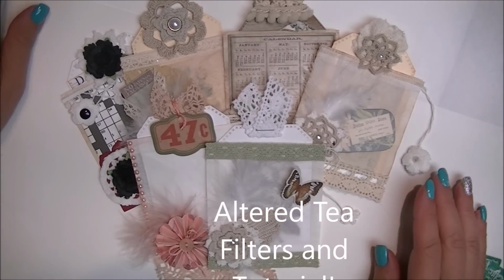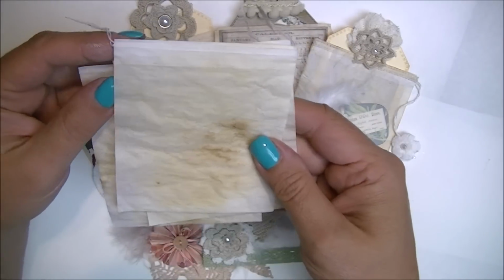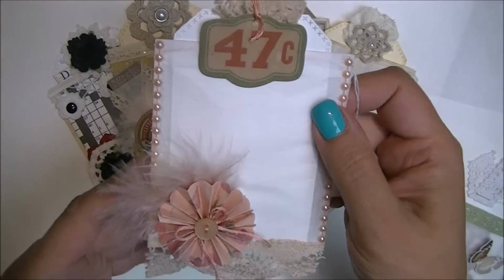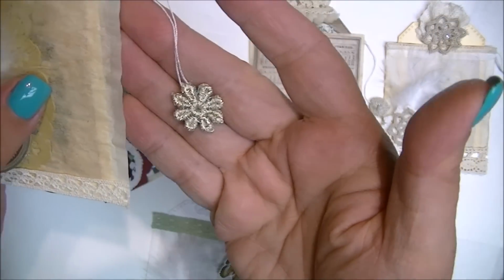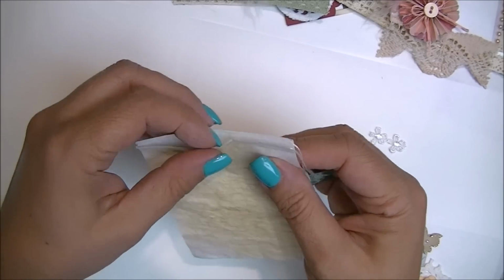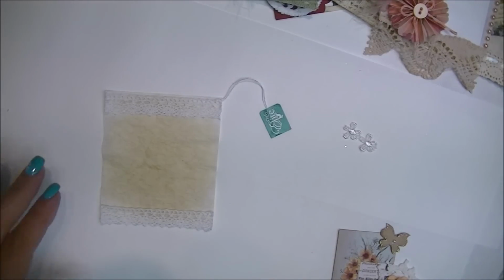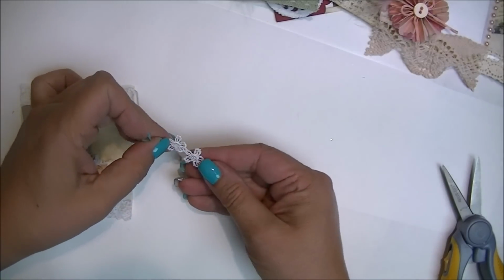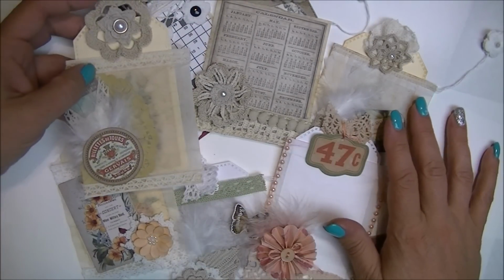Altered Tea Filters and Tutorial!!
Today I will share my process of altering some tea filters to make into pockets for additions to our journals.